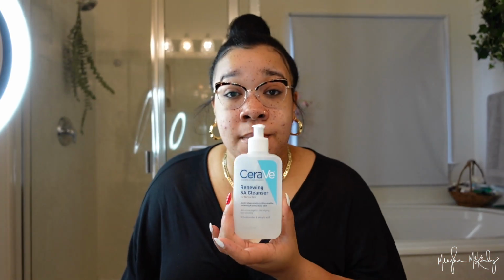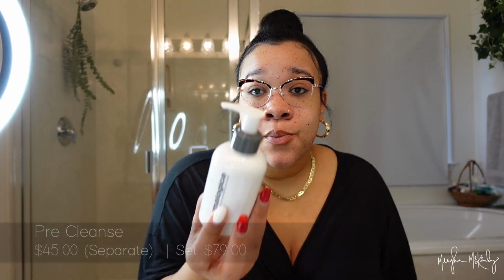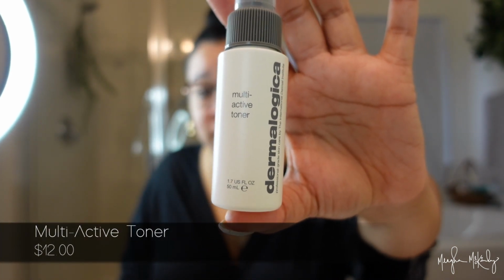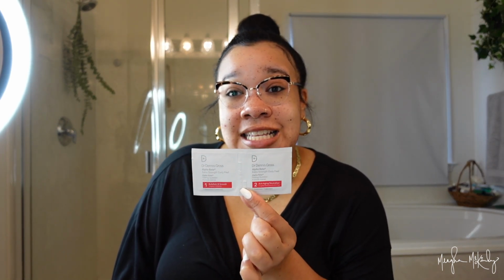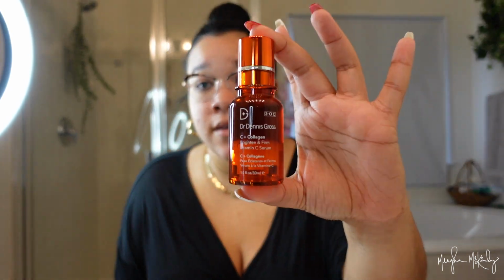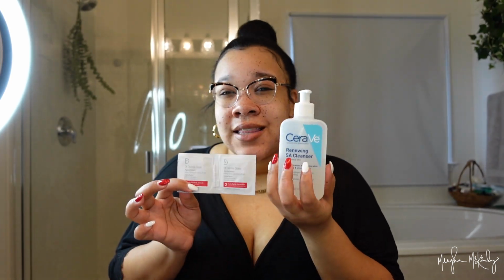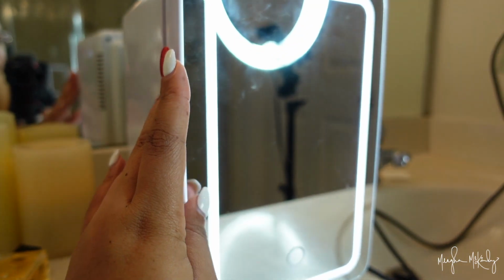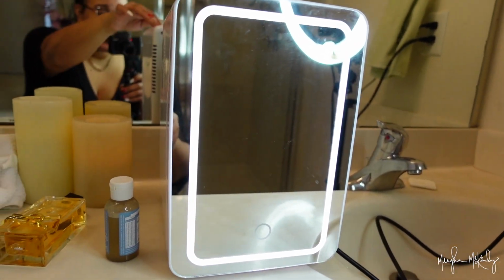SKINCARE HAUL & MORNING ROUTINE (ACNE PRONE SKIN) | DR. DENNIS GROSS, DERMALOGICA, CERAVE AND MORE!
Hey Y'alllll!
Thanks for tuning back in to my channel! Today I am giving y'all the full rundown of my current skincare routine, my favorite products and treatments at the moment! Also, I am letting you all inside my Beauty Fridge. Let me know if you snag any of these products and which ones are your favs!

Smooches💋,
Meaghan

CH: Meaghan McKinley

Dr. Dennis Gross Alpha Beta Extra Strength Daily Peel